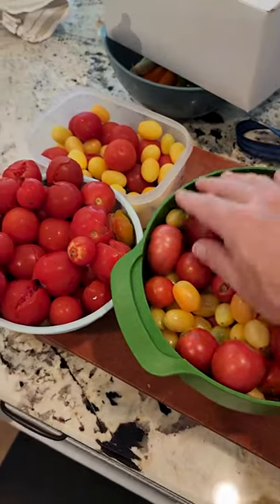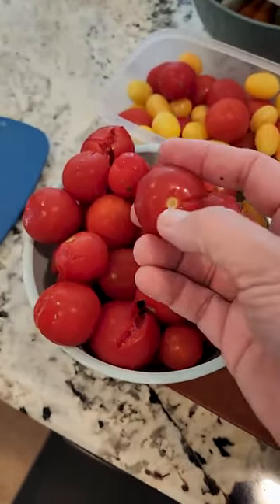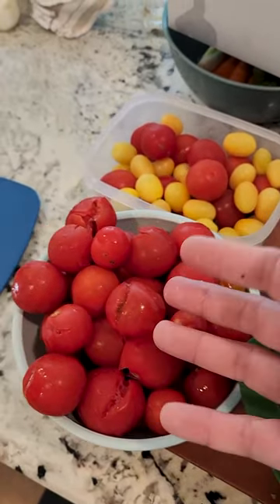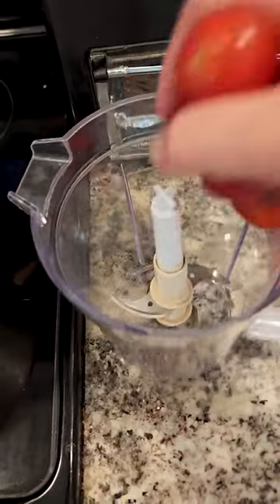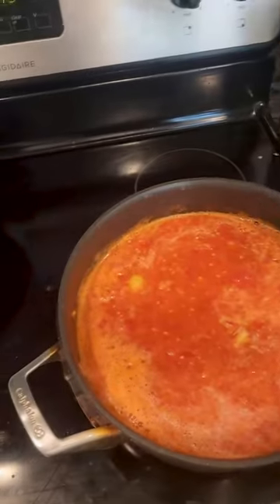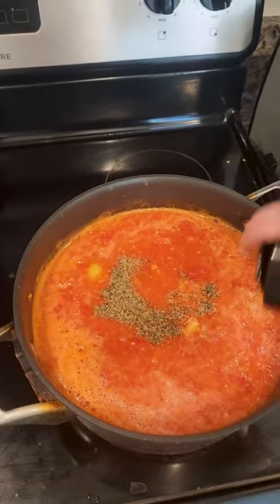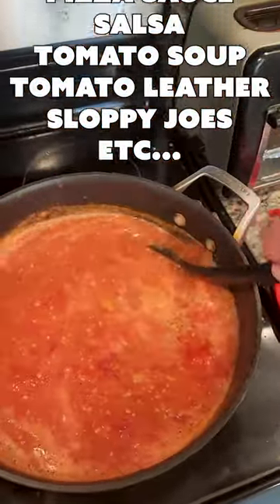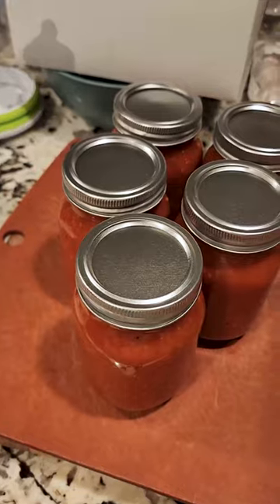Tomato Base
Unlock the essence of summer in every bite with this incredibly basic yet flavor-packed tomato base, crafted from the finest garden tomatoes! 🍅🌱 In this video, we guide you through the effortless process of turning your homegrown tomatoes into a versatile foundation for a myriad of dishes. Whether you're a culinary novice or a seasoned chef, this simple recipe will become your go-to for enhancing flavors while savoring the taste of your garden's bounty. From classic pasta sauces to soups and stews, your creations will be elevated by the vibrant and authentic essence of freshly harvested tomatoes. Join us in celebrating the journey from garden to table and let the rich flavors of your harvest shine through!